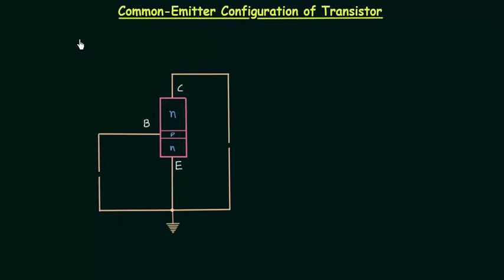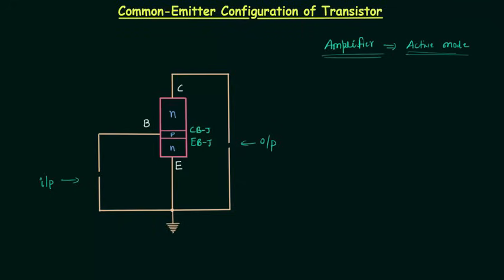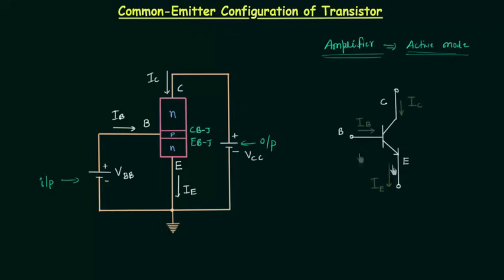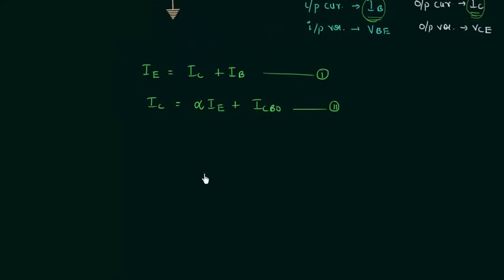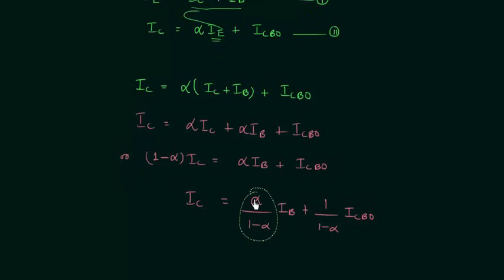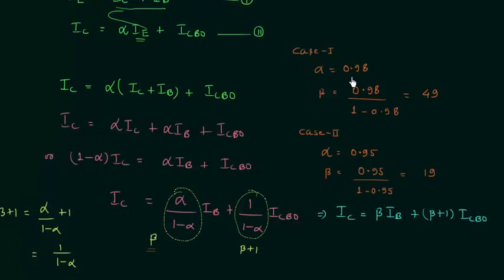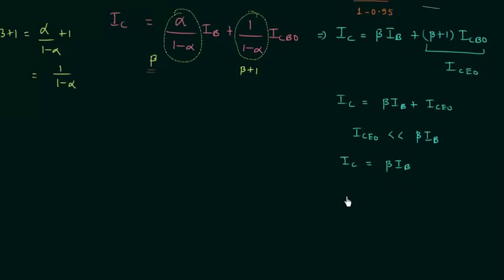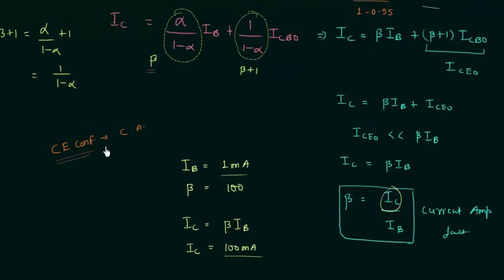Common-Emitter Configuration of a Transistor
Analog Electronics: Common-Emitter Configuration of a Transistor
Topics discussed:
1. Common emitter configuration.
2. Current amplification factor (β).
3. Common emitter configuration as current amplifier.
4. Comparison of leakage currents in common base and common emitter configuration.